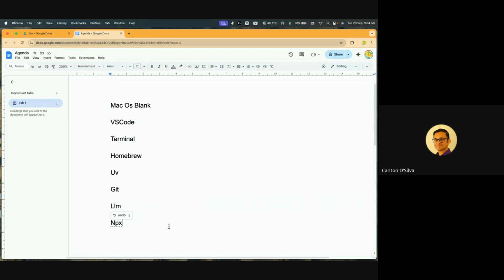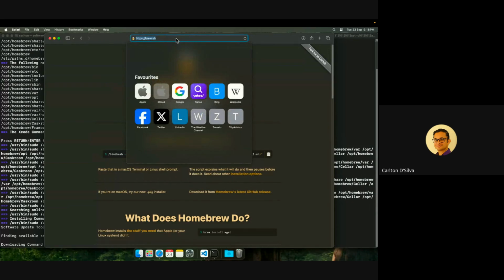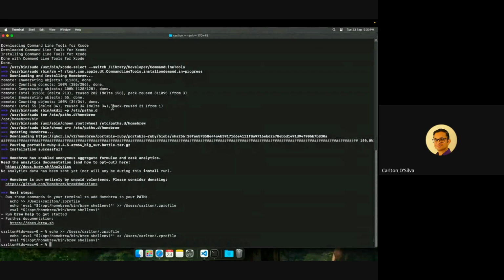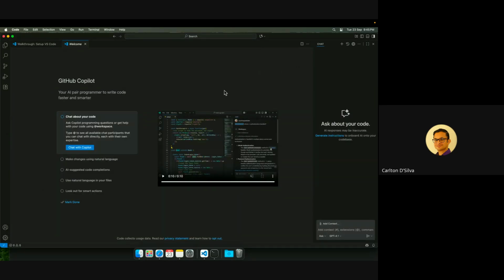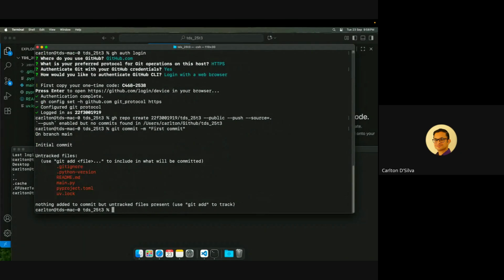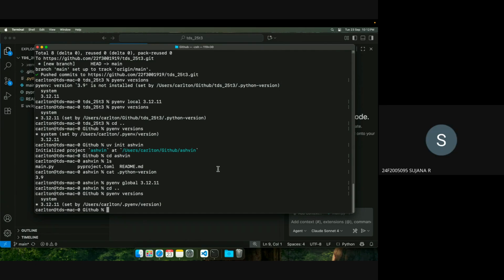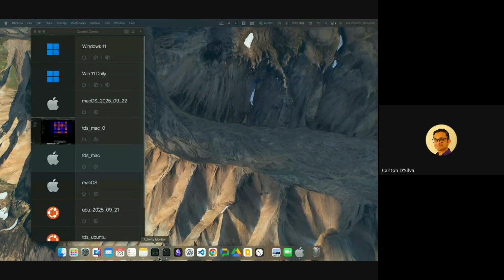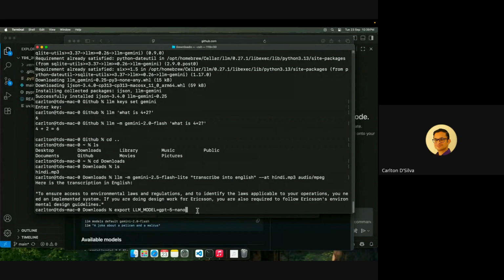2025 09 29 Week 1 - Session 4 TDS Sep 2025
A guide to setting up a development environment on macOS and Linux, covering VS Code, Homebrew, Git, Python versioning (pyenv), UV, and LLM CLI tools.

00:00:00 - Agenda and Introduction
00:02:20 - Installing VS Code on macOS
00:06:50 - GitHub Education Pack & Copilot Setup
00:12:00 - Installing Homebrew Package Manager
00:22:45 - Adding Homebrew to PATH
00:25:45 - Python Version Management with pyenv
00:38:20 - Installing and Using UV for Project Management
00:48:45 - Installing GitHub CLI
00:52:00 - Creating a GitHub Repo from the Terminal
00:58:30 - Managing Project-Specific Python Versions
01:11:30 - Installing the LLM Command-Line Tool
01:21:50 - Configuring Gemini with the LLM Tool
01:27:00 - Demo: Transcribing Audio with LLM CLI
01:36:00 - Conclusion and Final Questions